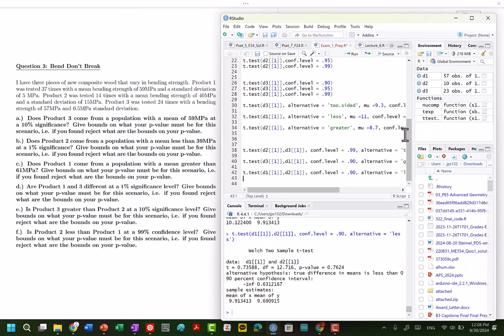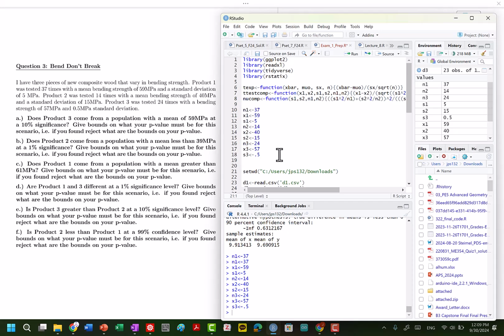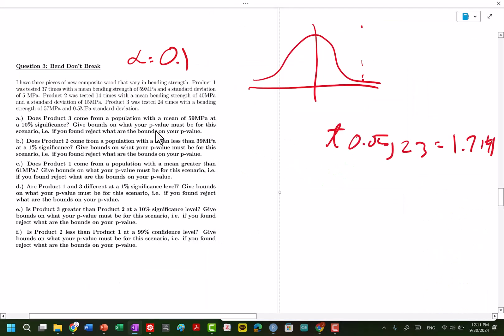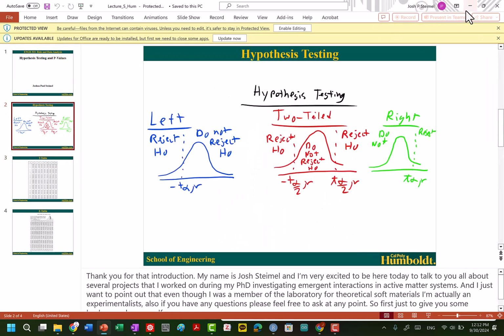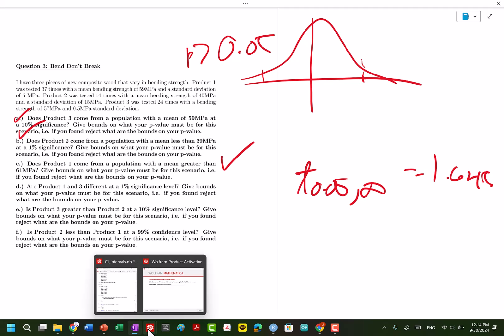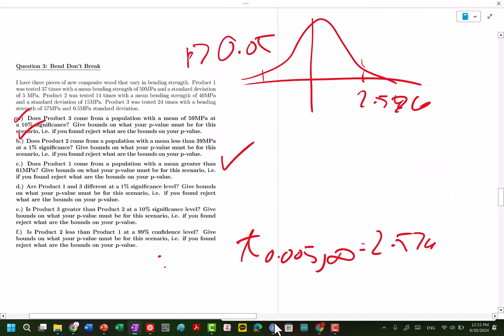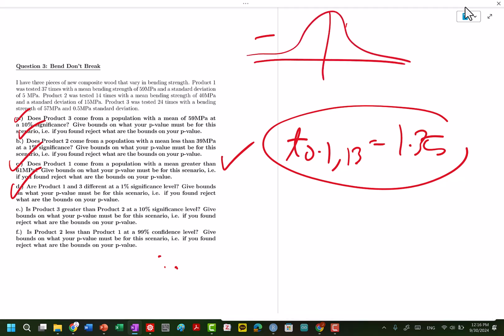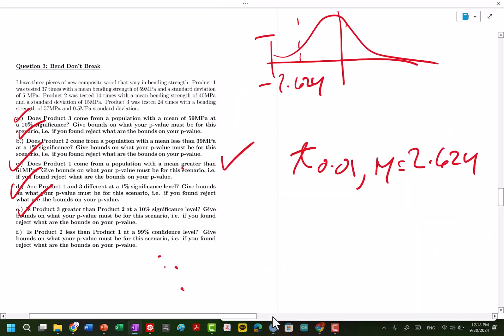ENGR322 Exam 1 Problem 3 Fall 2024 Solutions